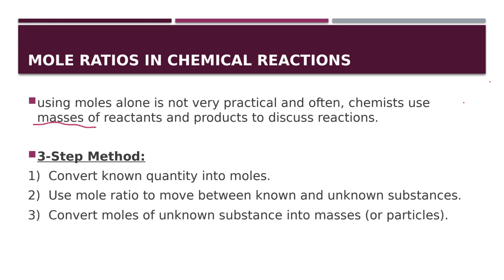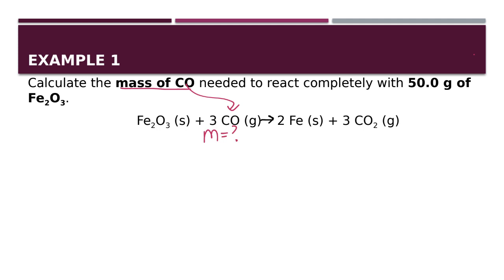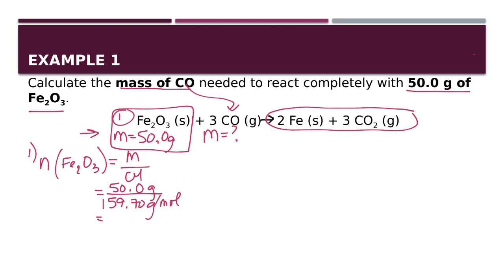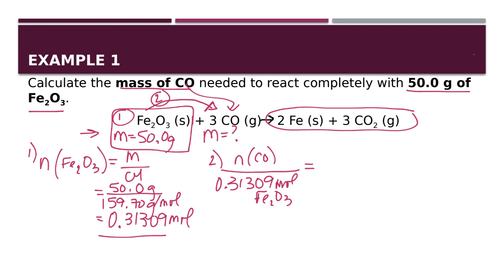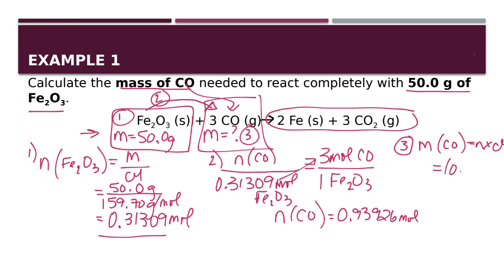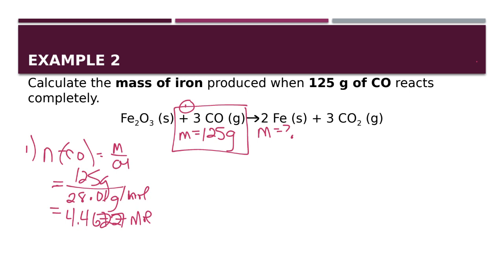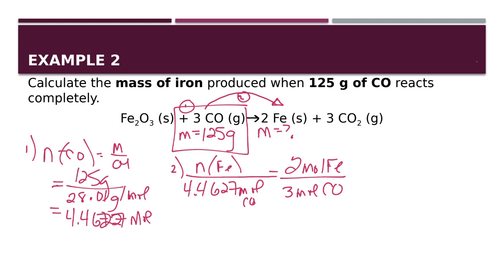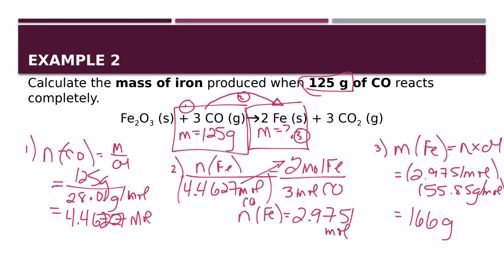3.6 Mass Mass Stoichiometry